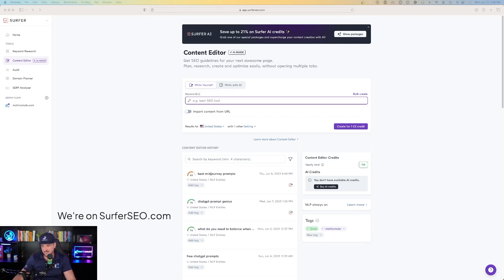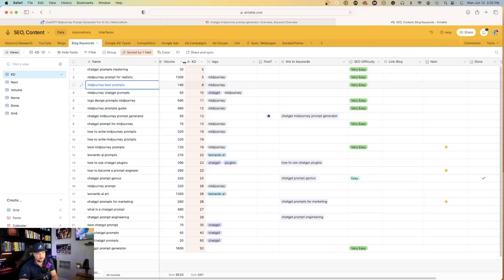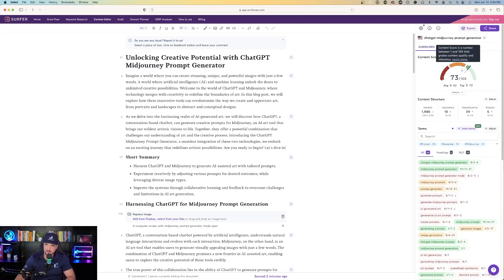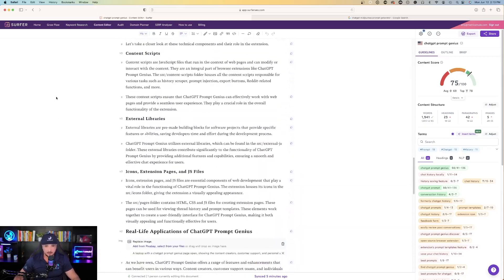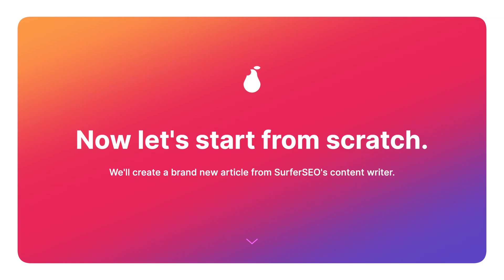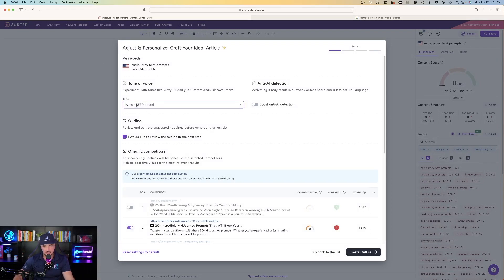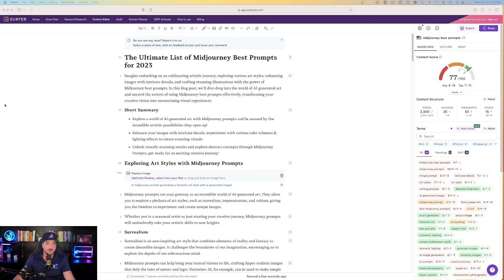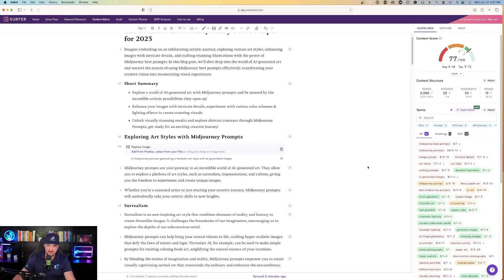Rank Fast With Surfer SEO AI | Produce Content In Minutes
I've heard a lot about SurferSEO's AI content writer, and I finally decided to try it for myself.

Although, with ChatGPT, is it even needed these days? I think it is needed. ChatGPT can definitely generate and produce some awesome SEO-boosting articles.

When you do the proper keyword research and narrow it down to some good long-tail keywords with a low KD score and high search volume, you can definitely find SurferSEO helpful in helping you rank quickly. However, it isn't free. But if you weigh the productivity factor with the cost, it may be worth your while.

You can see my final Google ranking results (in the video) of where I ended up ranking, and quite frankly it was actually higher and quicker than I expected.

And to be honest, I think I can definitely increase my rank score and actually rank even higher if I put a little more effort and time into tweaking my content.

But for this video's purpose, I wanted to do it as quickly as possible just so I could show you the possibilities.

SurferSEO does a great job highlighting the most important, relevant keywords and incorporating them into the article.

And in my opinion, I think (for SEO purposes and ranking) SurferSEO makes it easier and does a good job in quickly producing content specific for your keyword.

Please let me know if you've tried it and what your results were.